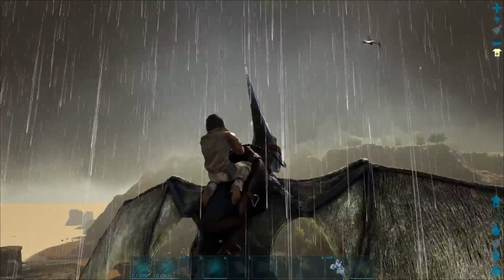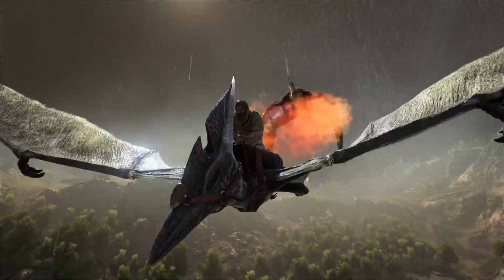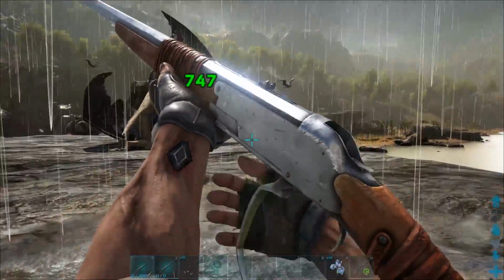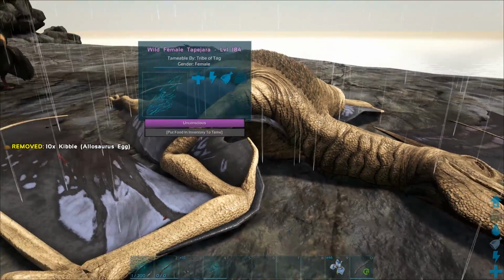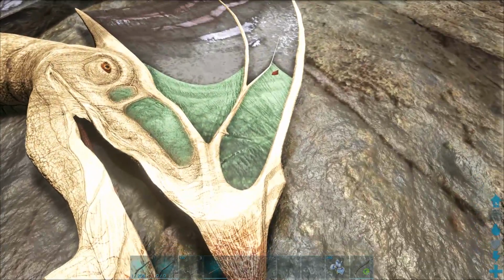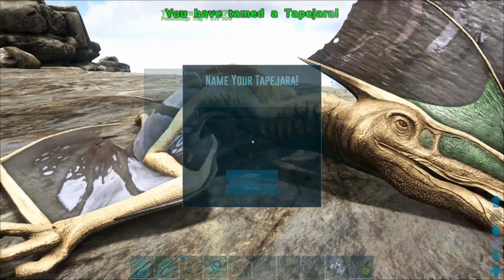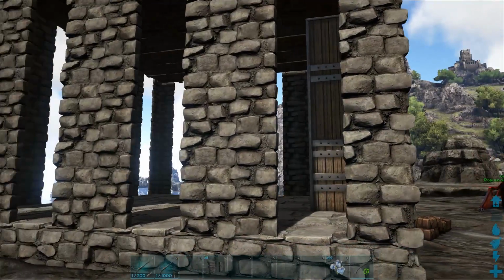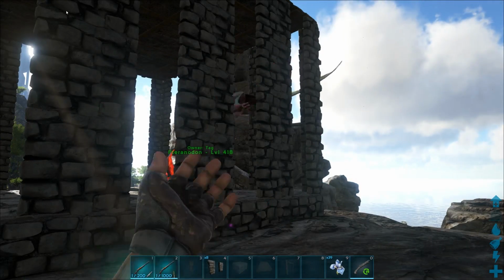NEW RARE FLOWER BUFF! BEST WAY TO TAME A TAPEJARA PERIOD! Ark Survival Evolved Taming tips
NEW RARE FLOWER BUFF! BEST WAY TO TAME A TAPEJARA PERIOD! Ark Survival Evolved w/ TagBackTV

🌟 PC EQUIPMENT:
AMD Ryzen 7 1800x
AUROS Xtreme Gaming 1080TI Graphics Card
AT2035 Micorphone
Audient ID14 Audio Converter